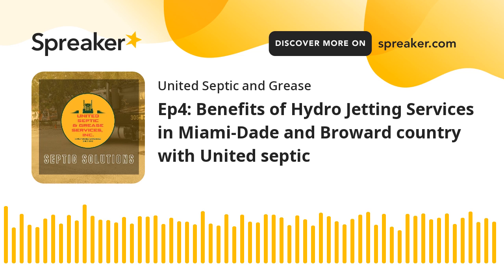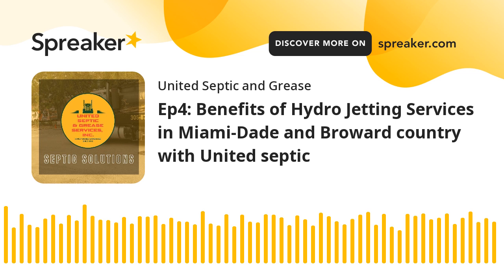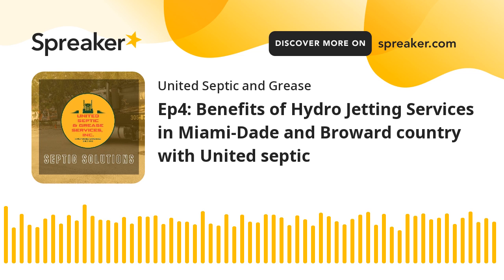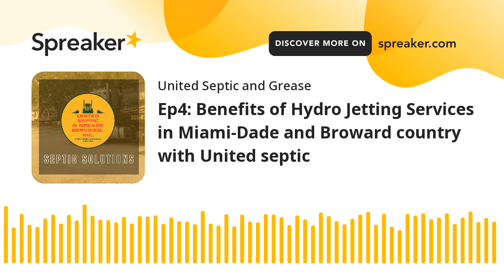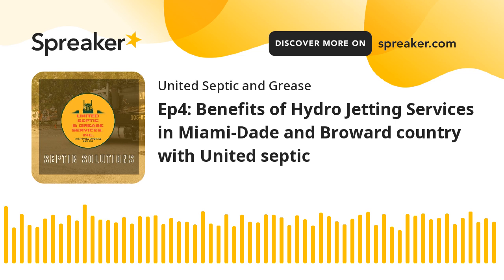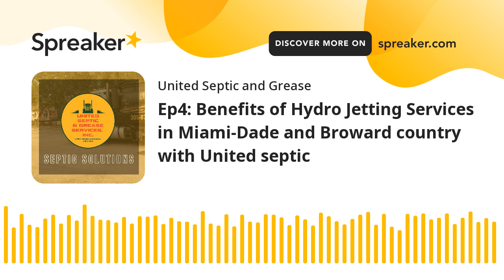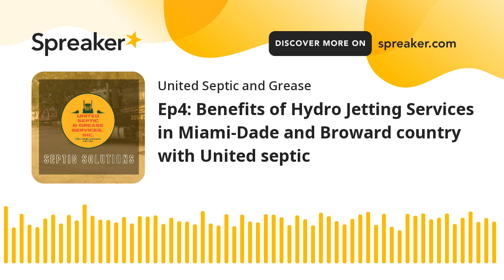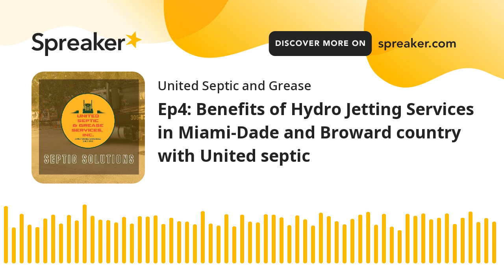Ep4: Benefits of Hydro Jetting Services in Miami-Dade and Broward country with United septic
Septic systems are a crucial but often overlooked part of our homes. They silently perform the vital task of managing wastewater, and proper maintenance of these systems can yield significant benefits.

In this podcast, Benefits of Hydro Jetting Services in Miami-Dade and Broward County
Maintaining a property in Miami-Dade and Broward County with United Septic

Presented by United Septic and Grease, the leading septic service company in Miami-Dade and Broward County (South Florida), this podcast delves into comprehensive property septic health care. We cover a wide range of topics, encompassing both residential and commercial services.